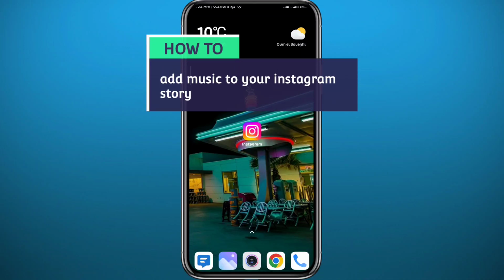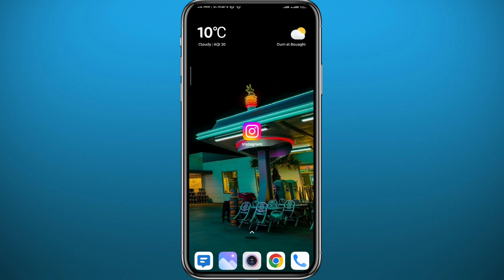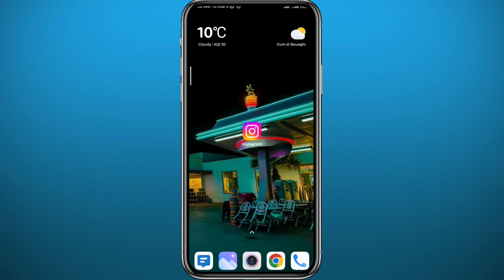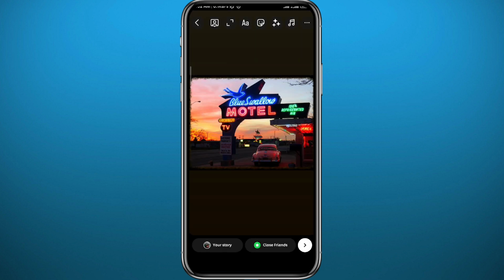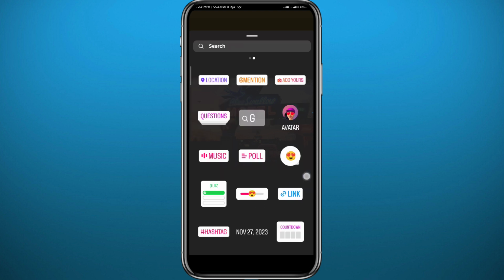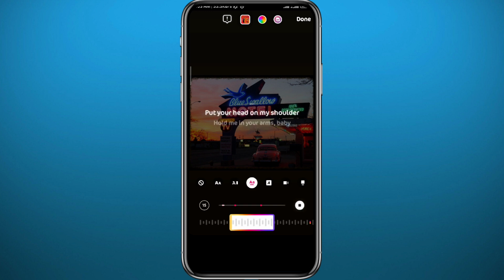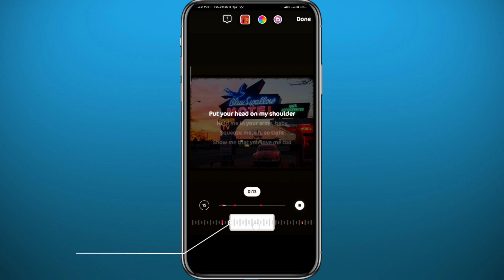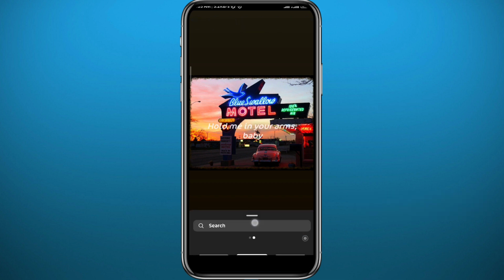How to Add Music to Your Instagram Story (2026)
Do you want to know how to add music to your instagram story? Then this is the video for you! I will show you how to add music to instagram story.

This is a step-by-step tutorial on how to add music to instagram stories in 2026. You can learn how to add song to instagram story, so don't worry.